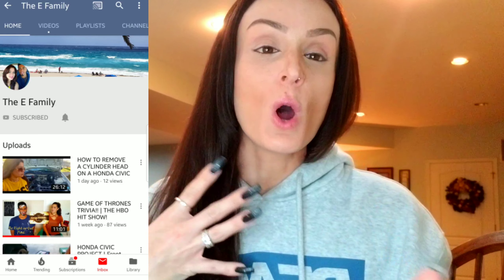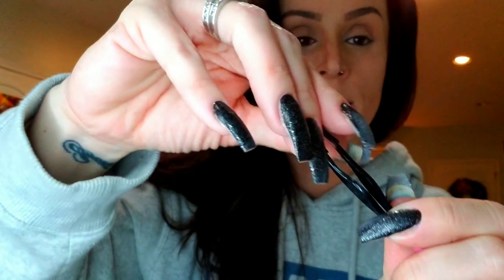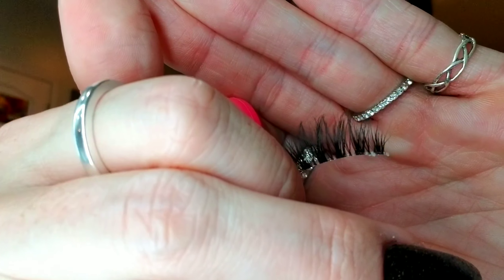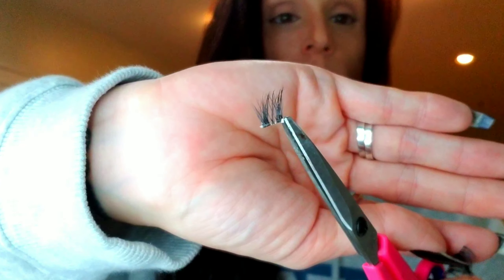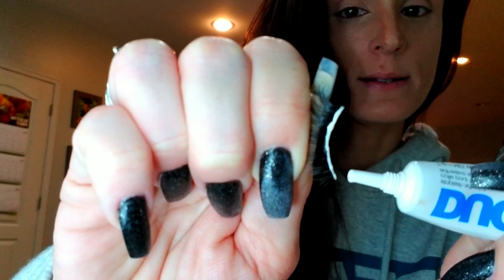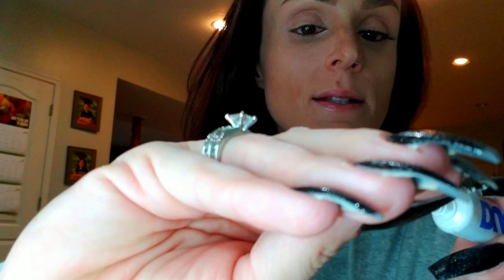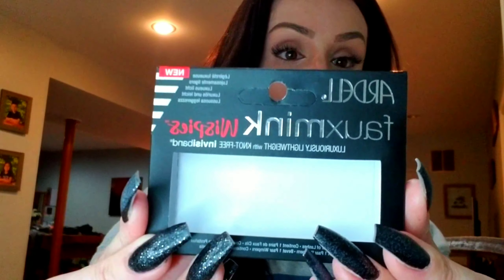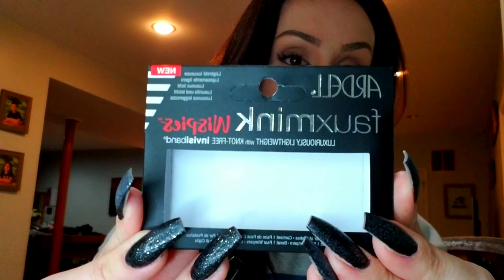How to apply false Lashes | Beginners Tutorial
In this tutorial, I take you step by step on how I apply my false lashes and all my tips and tricks. Simple, easy, beautiful results.